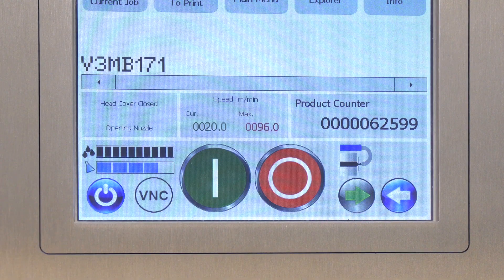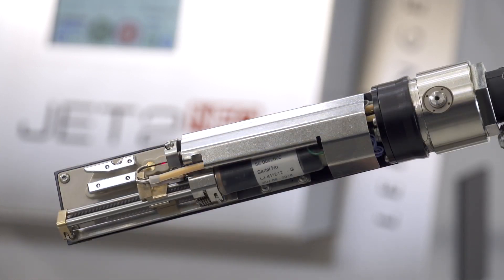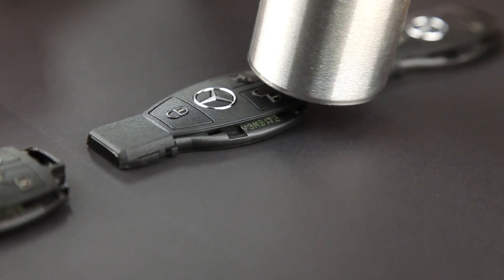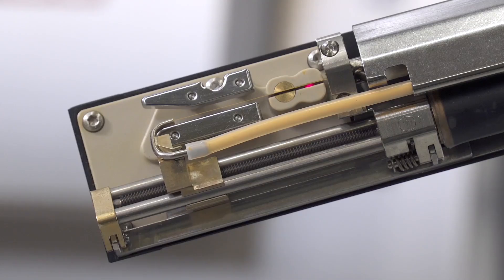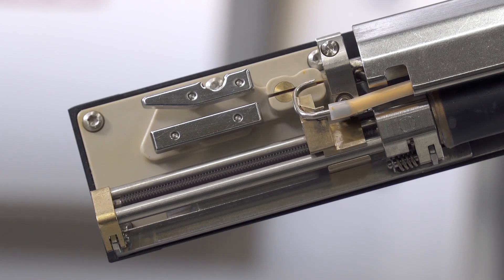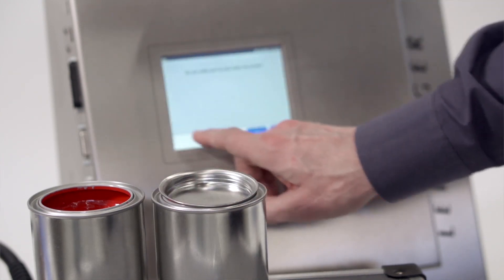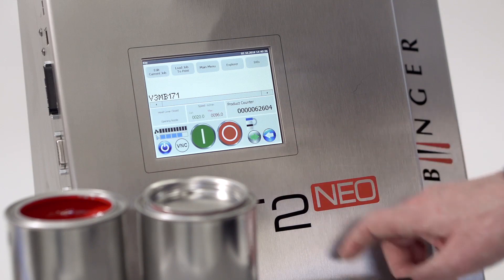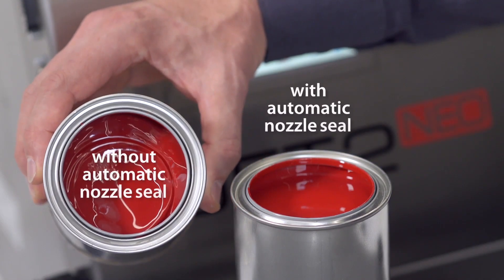Sealtronic nozzle sealing system: Stop Cleaning. Start Coding.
Leibinger’s Sealtronic nozzle sealing technology hermetically seals the entire ink circuit in the printer during production breaks. Air therefore has no chance of penetrating the circuit and drying out the ink. Thanks to this technology, the printer can be restarted within a few seconds at any time and at the push of a button.

About Paul Leibinger GmbH & Co. KG
Leibinger is a global specialist in coding and marking systems headquartered in Germany. The third-generation family-run company, founded in 1948, develops and produces industrial inkjet printers at its site in Tuttlingen, Baden-Wuerttemberg, with close to 250 employees. The CIJ systems distinguish themselves through their high quality standard and a fully automatic nozzle sealing technology, which minimises the printers’ cleaning requirements. The global network with over 150 service partners and a subsidiary in the USA ensures that Leibinger maintains a close relationship with its customers all over the world.